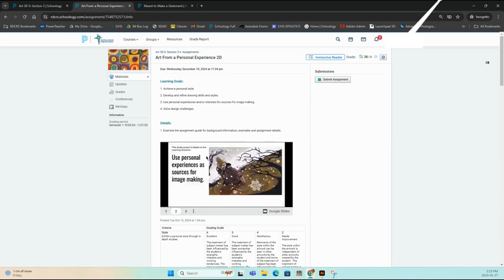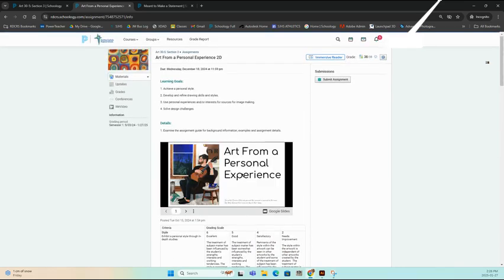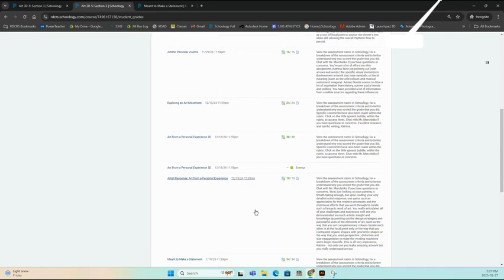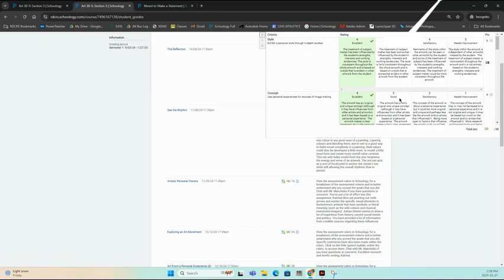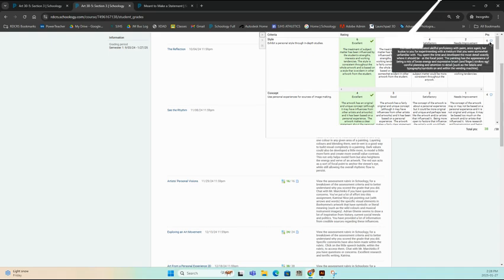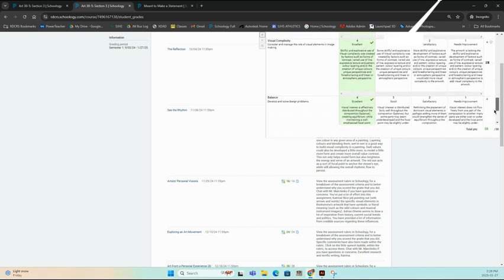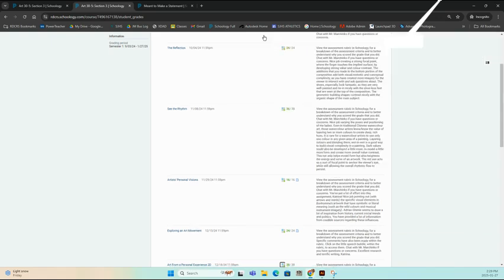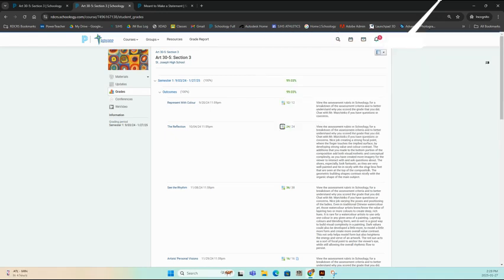Viewing Rubrics in Schoology